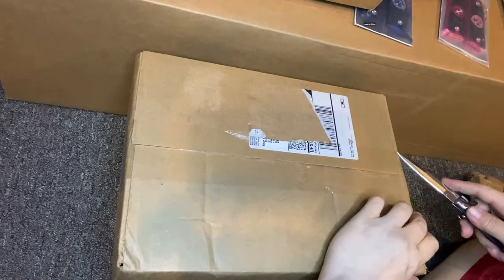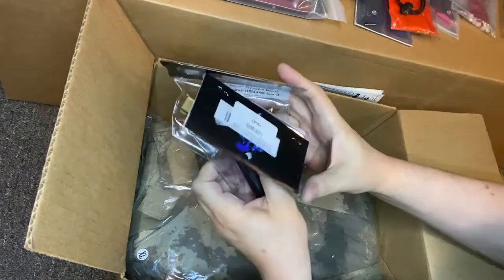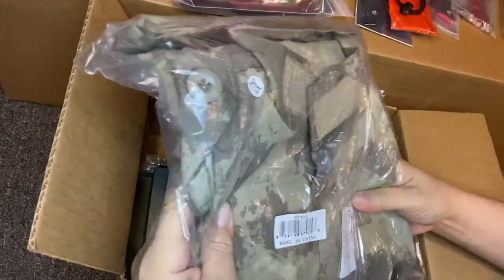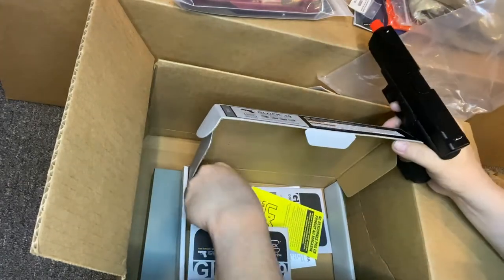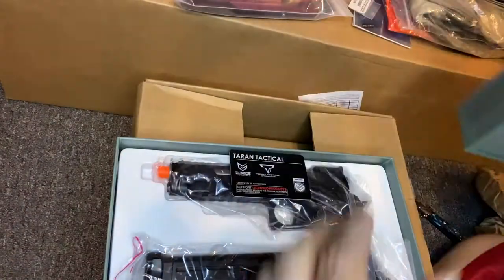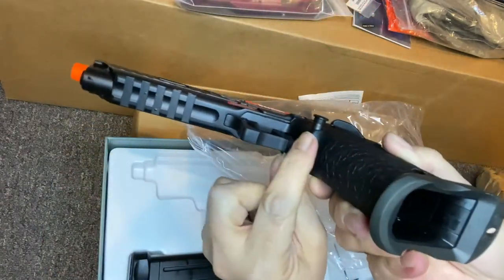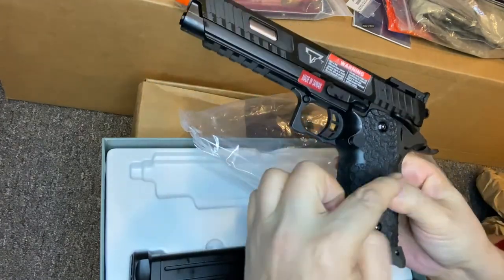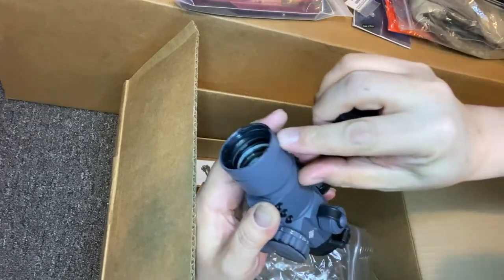GBBP EF Glock 19,EMG TT John Wick 3 Combat Master full metal Training Pistols,Threaded barrels &more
Evike Unboxing Features

BDU JAcket $12, Evike SDL

EMG JW3 John Wick 3 2011 $145,

EForce Glock 19, $149

Pro Arms Glock 17 G3 Threaded barrel $50 CHEAPER AT REDWOLF
Pro Arms Glock 19 threaded barrel $45 Cheaper at REDWOLF
HFC Mac11 bucking $5

EMG GREY Sight $50 but should’ve been $40 special deals list!
Gaurder  Steele threaded barrel for KWC Full size and Mini Uzi/ Sub Machine gn$50

Standup Aluminum targets 3 for $6
Barrel Cover “People’s choice gift” $0/$4
Hogue Glock 19 Grip Gn $10